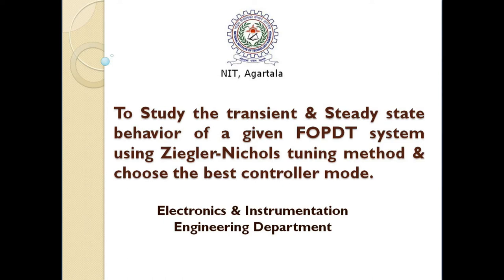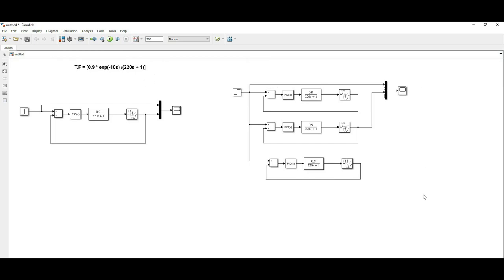Ziegler-Nichols Tuning for FOPDT system.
This video contains the study of transient & Steady state behavior of a given FOPDT system after applying Ziegler-Nichols tuning method for the PID controller & choose the best controller mode.